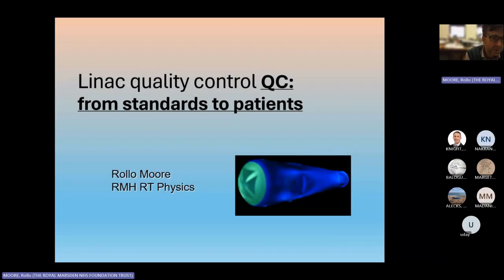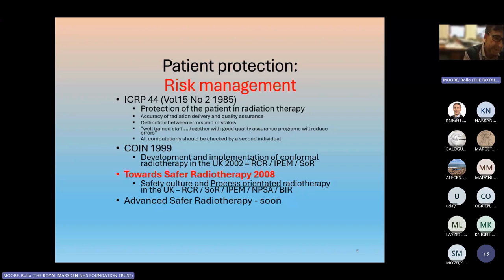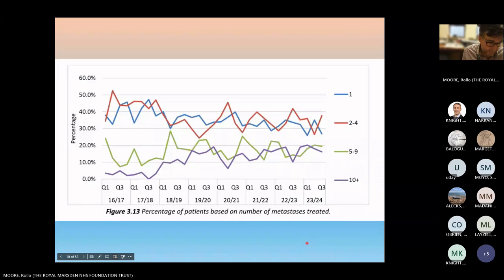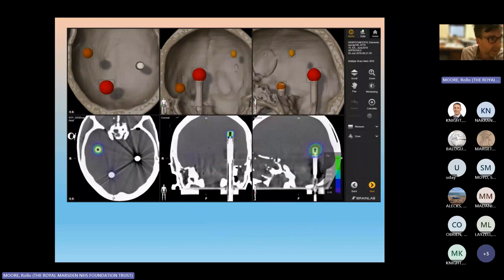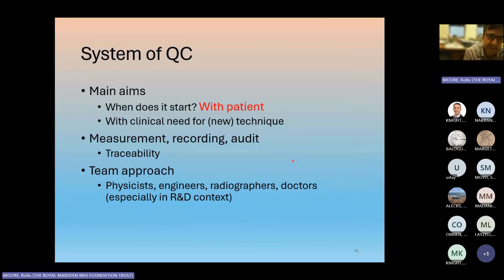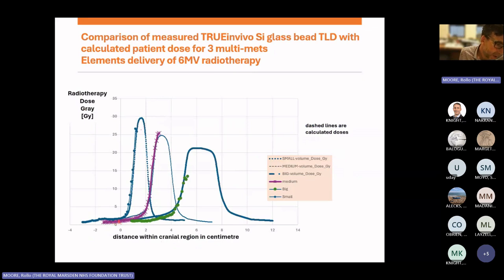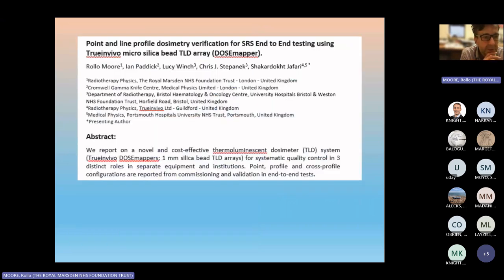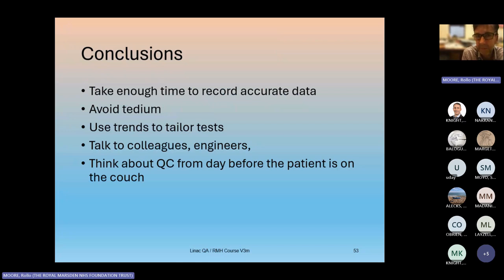Quality control in modern radiotherapy- Unwrapping the black box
Rollo Moore, Physicist in Radiotherapy at The Royal Marsden NHS Foundation Trust, talks about quality control in modern radiotherapy. This talk will be of interest to anybody with an interest in Medical Physics.

This presentation was recorded at the Kent and Medway Faculty of Healthcare Science on 18th December 2024.

HCS Talks Programme Team:

Sania Khan, Maidstone and Tunbridge Wells NHS Trust
Hazel Redmond,  NHS Kent and Medway ICB
Mark Knight, NHS Kent and Medway ICB

Intro and outro sequences by Luke Orchard

Original Lunchtime Talks series designed and hosted by Sonali Malomo, NHS Kent and Medway ICB